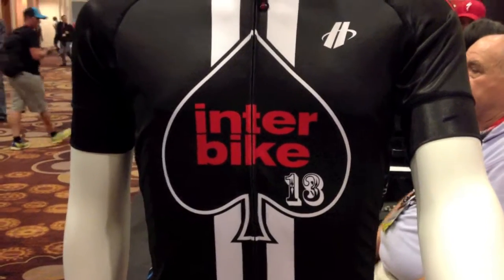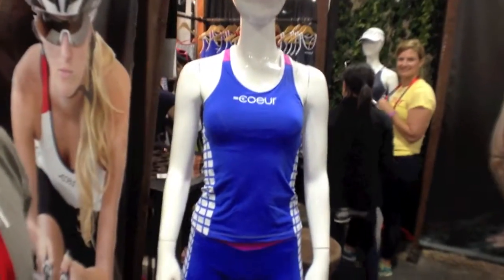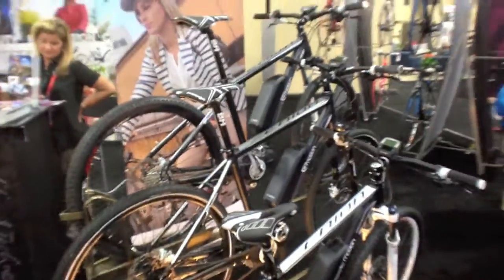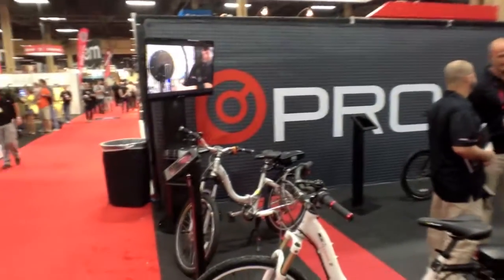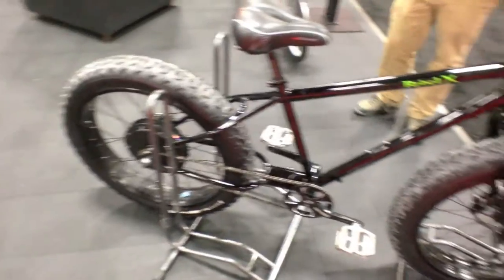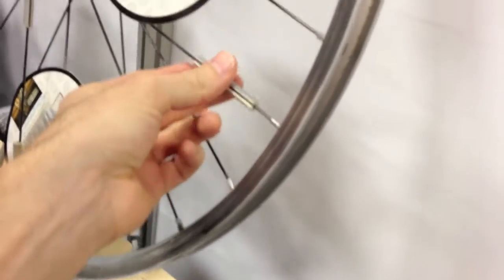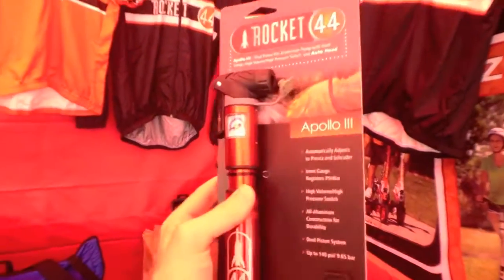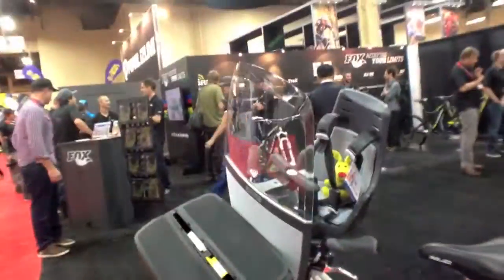Interbike 2013, Exhibition Hall Day 3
I arrived at the show, stopped by the Pedego booth and saw the new Ford Supercruiser Electric bike then cruised over to the Joshua Tree skin care booth and tried on some face stick sunscreen stuff... cool. Took a lap around the showroom floor and saw the media booth (which probably has good WiFi) and decided to keep exploring. After a bit I saw a unique bottle cage designed to fit between the seat post and downtube and be super aerodynamic called the Wedgie.

A bit later I ducked into the "Women's Lounge" area and met with an endurance athlete brand called Coeur which just launched out of LA. They have stuff designed for long distance bicycling. A bit later I stopped by the Easy Motion booth and saw the new Neo Jet which is a stepthrough version of the Neo Cross presumably for women or smaller riders, it looked great. Easy Motion is also working on a few bikes that will utilize the Bosch mid-drive motor system and have 27.5″ wheels. I kept cruising and met Dwayne from Blue Monkey Bicycles which is the first Pedego dealer out of Utah. We talked about putting skis on an electric bikes and ironically just after this I discovered Grip Studs which are tiny metal bits that screw into bicycle tires to give them more traction on snow and ice. I was told that larger tires like those on the Trail Tracker also help... awesome! Then I saw the razor scooters booth and a bigwheel tricycle for adults. I also passed by the Brompton folding bicycle booth, while I did not see any electric bikes being showcased there I do know that NYCeWheels offers some converted Brompton ebikes.

A bit later I cruised over to the Prodeco booth and saw the new Oasis, several Outlaw models, a full sized folding electric bike and the Scorpion which uses water-bottle sized batteries. Apparently these are being used by police forces and can come with two hub motors (front and rear). Prodeco also has a new Rebel bike with oversized tires that can be built with two 750 watt motors!

I discovered a new company called CycleDog which is an earth friendly pet company that offers some neat chew toys. They use old tubes to make some of their plastic and rubber stuff. Kept exploring and found Hi-Power Cycles which has a bike called the Revolution offering a 5,000 watt motor with air cooling and regenerative braking. I saw the new iZip E3 Peak on display with custom mid-drive motor system from Currie.

Jumped outside to check out the outdoor test track. Back inside I saw a new hub motor by BionX which was super wide and narrow. The Cyclelogical booth had some cool t-shirts and racks for tablets and stuff. They also have a cool spoke reflector thing which makes you much more visible at night. By this time I was getting hungry so I decided to keep walking and find the cafeteria. I met an interesting fellow who was eating a banana and asked if I had seen Pulp Fiction.

Back on the test track I made friends with the security guy named Bob and offered to let him ride the new Electra Townie Go! bike. He said he'd get in trouble so I just kept riding. For some reason they were doing jackhammer work outside which was very loud. I found the Onda Ride booth and checked out some of their neat lockable bike boxes and trailers (they even have one that glows in the dark!) The Clif Bar booth had a neat flower setup with fun egg beater chandelier hanging above (and free samples, yum). Discovered a new company called Rocket 44 which has a portable bicycle pump with pressure gauge and high pressure and high volume setting for road vs. mountain bikes. They also offer a hydration pack with two reservoirs (one for sports drink and one for water). Back on the show floor I found the Basil booth and saw a few new bags and a fun bell!

I floated back outside and found a company called Real X Gear that makes cooling hats and towels, you just get them wet and wear around your neck or on your head, neat. PowerBar has some new "real fruit" gu stuff that I tried out, actually tastes pretty good and they told me it was magic :D EBR was paid to perform this review Sponsored We try to be honest, thorough, and fun! Comparison tools, shop directory, and forums at: ElectricBikeReview.com